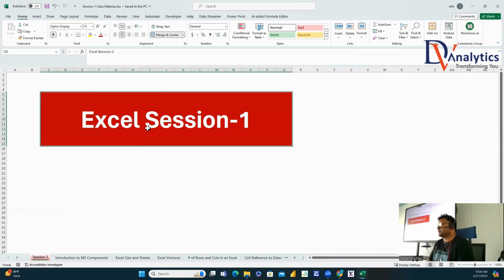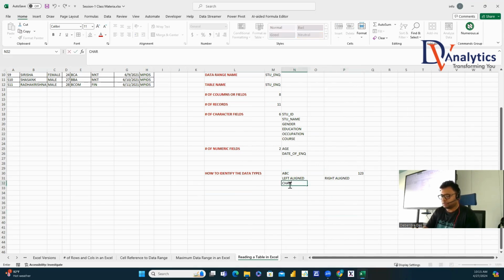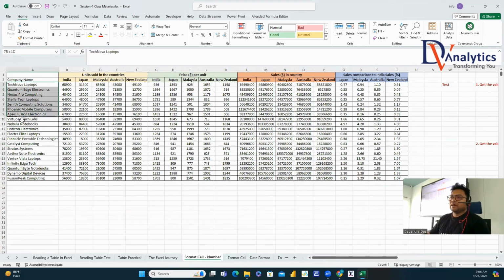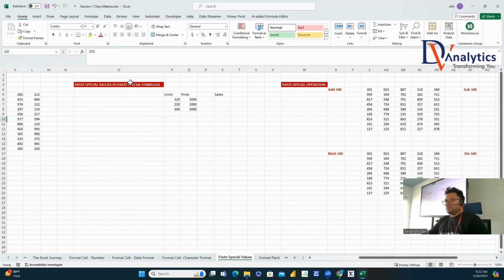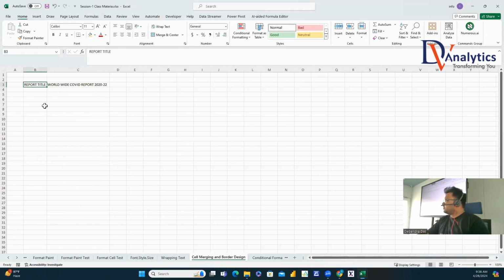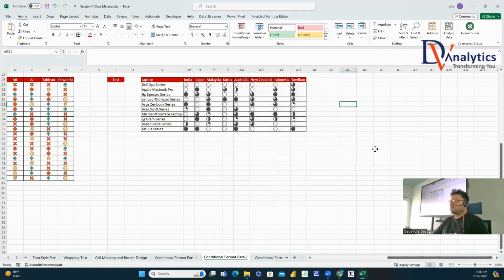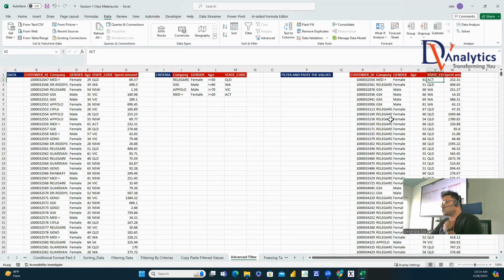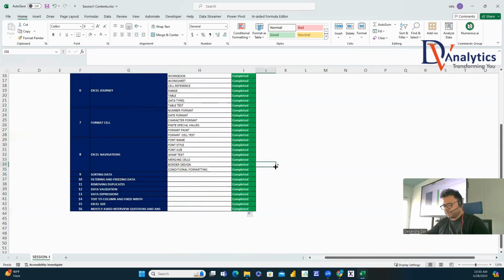Learn Excel From A-Z | Excel Navigation | Video 1 | Debendra Das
Course Content Link:

Unlock the full potential of Microsoft Excel with our comprehensive guide to mastering its essential features and functions. Whether you're a beginner or looking to refine your skills, this video provides a thorough understanding of Excel, from basic navigation to advanced data manipulation techniques.

Discover the origins and evolution of Microsoft Excel, understanding the different versions and their key features. Learn why Excel remains a vital tool in data analysis and business operations. You’ll also dive deep into cell references, including relative, absolute, and mixed references, enabling you to streamline your calculations and improve data management.

Explore how to create and manage tables in Excel to organize your data effectively, and learn essential cell formatting techniques to enhance the presentation and readability of your spreadsheets. Our Excel Navigation section will help you get familiar with the user interface and shortcuts, improving your efficiency when working with data.

Prepare for Excel-related interview questions with expert answers to commonly asked queries, and gain insights into the practical applications of your Excel skills in the professional world. Whether you're preparing for job interviews or looking to enhance your productivity at work, the skills you gain here are critical for advancing your career.

Throughout the video, engage in hands-on exercises that reinforce your learning. By following practical examples, you'll be able to apply key concepts and techniques, ensuring a deeper understanding of Excel's powerful features.

By the end of this video, you will have a solid foundation in Microsoft Excel, equipped with the skills to navigate its interface, manage data efficiently, and perform advanced functions. Whether you're preparing for a job interview or looking to improve your daily workflow, this comprehensive guide will help you become proficient in Excel.

Dive into this video to enhance your Excel skills and become a master of data management and analysis. Perfect for professionals, students, and anyone looking to harness the power of Excel!